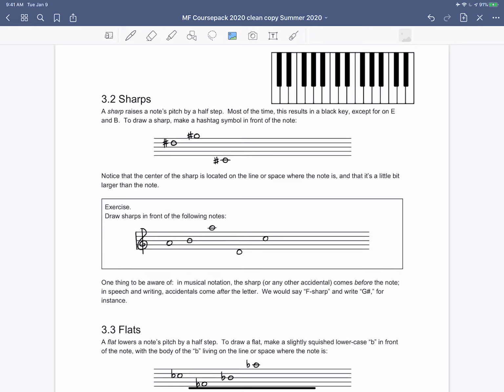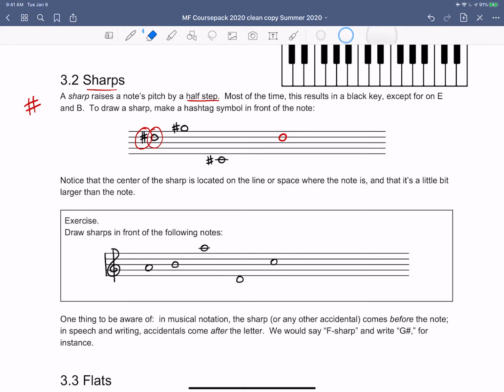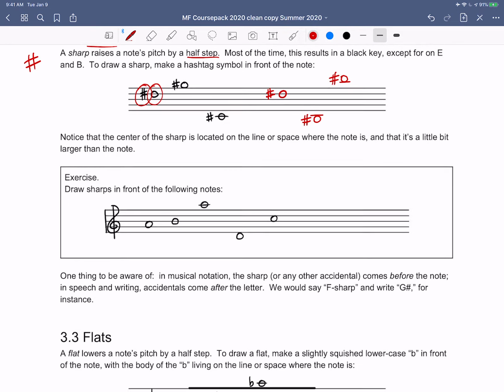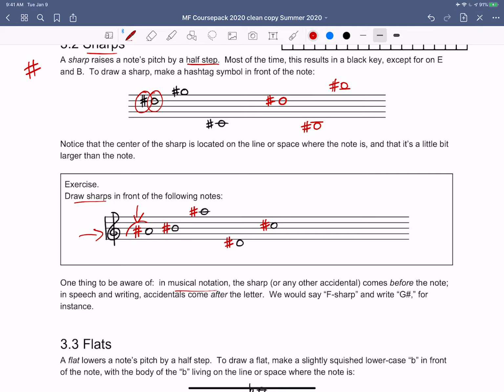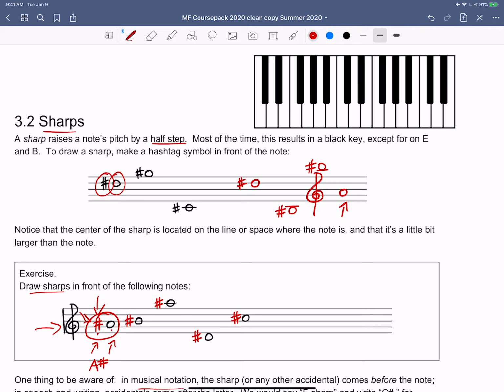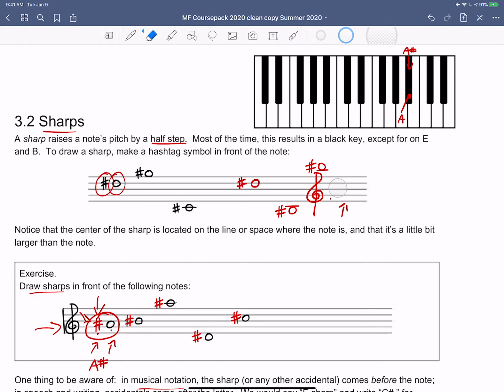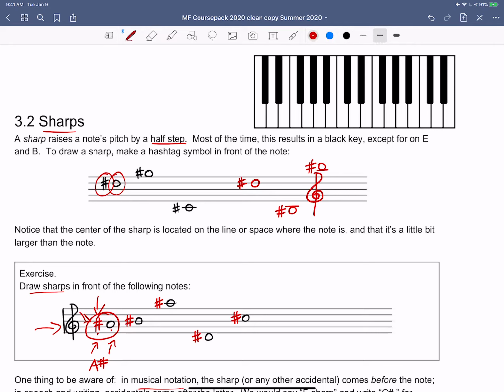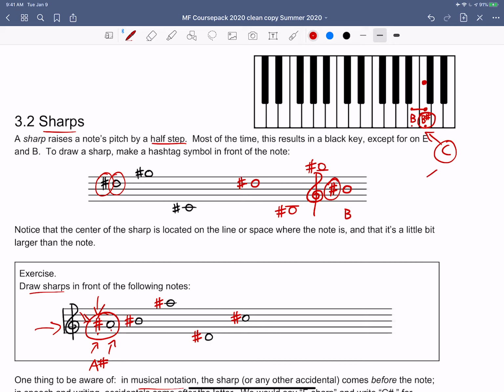Music Fundamentals 3.2